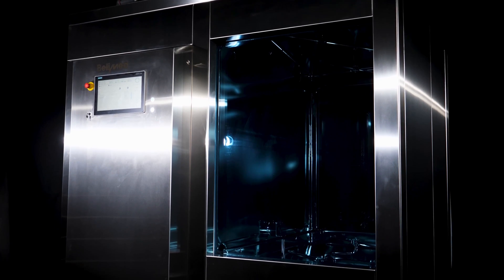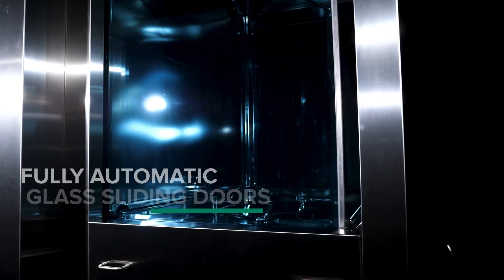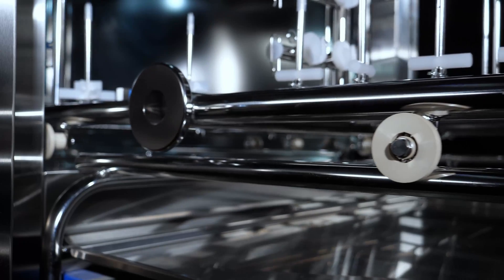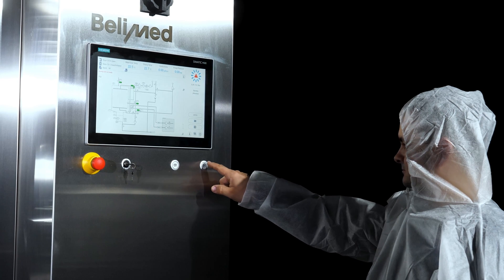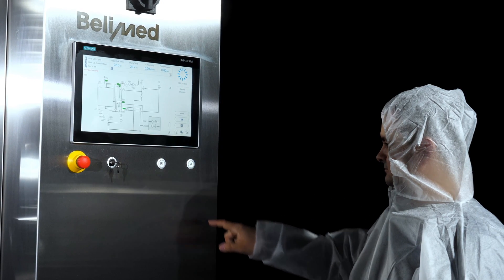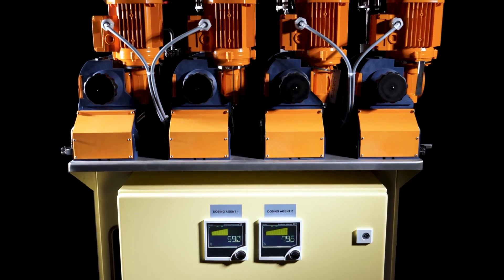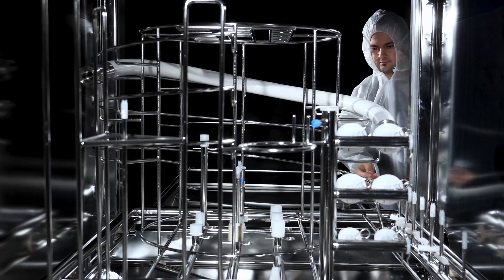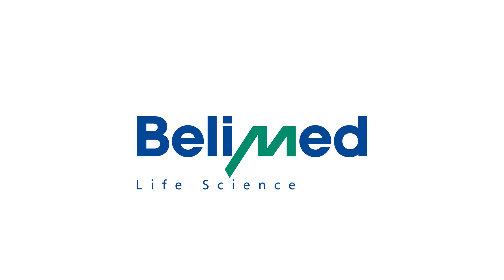GMP Pharma washer/cleaning system family | Belimed Life Science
The Belimed Life Science PH 8x0.2 cleaning system family consists of a total of 5 systems, which differ mainly in size. All systems meet the highest requirements of the GMP guidelines and are also CFR 21 part 11 compliant thanks to state-of-the-art software. What distinguishes the systems in particular is their adaptability to customer requirements.